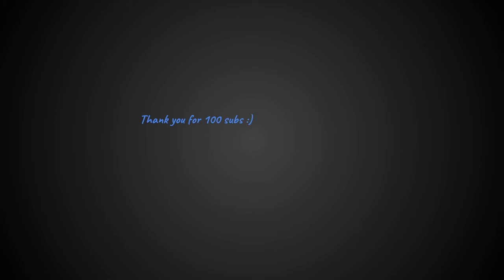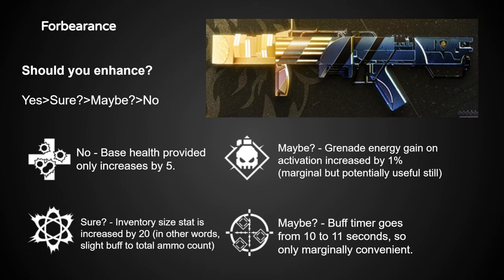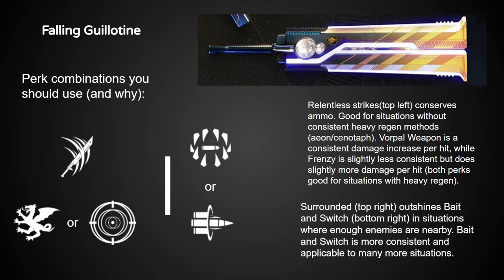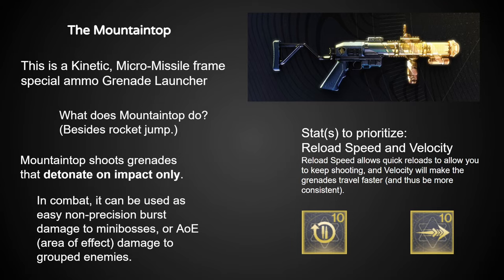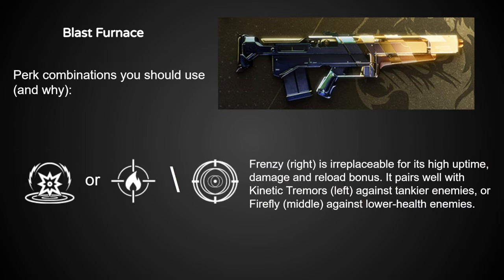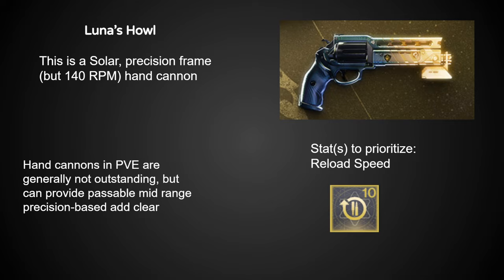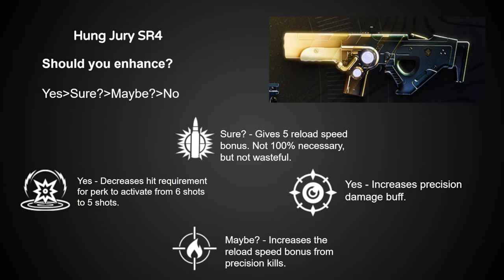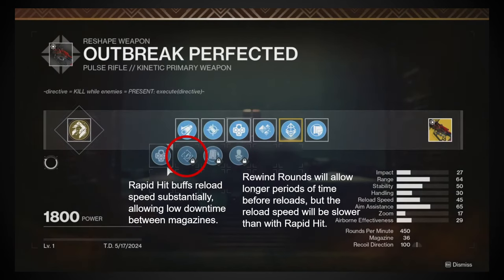The BEST Into the Light Weapon Rolls! (Exotics Included) | Destiny 2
Everyone say "Thank you Dark"

Apologies for this one being so late compared to other weapon wishlist videos out there, but I wanted to be sure I got it right. The research portion unfortunately took me a while and I ended up working on and off on it, so it wasn't the most efficient at all times. Additionally, because I wanted to get this out before the update, the final recording is admittedly a bit rushed, so sorry for that (if it feels like I'm going fast, pause and read or slow the video down, that might help).

timestamps:
0:00 Intro
1:28 Forbearance
4:05 Succession
6:07 Falling Guillotine
7:12 The Recluse
9:33 The Mountaintop
11:10 Hammerhead
12:18 Blast Furnace
13:23 Edge Transit (lol)
15:56 Luna's Howl
17:04 Midnight Coup
17:59 Hung Jury SR4
18:58 Elsie's Rifle
20:12 Whisper of the Worm
21:43 Outbreak Perfected
22:47 the end